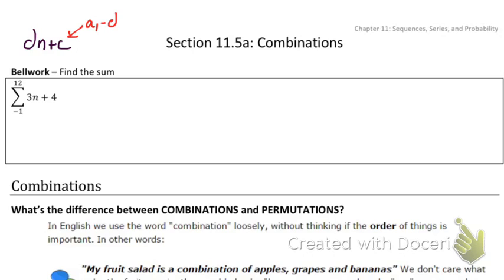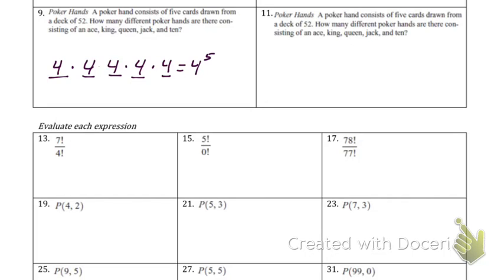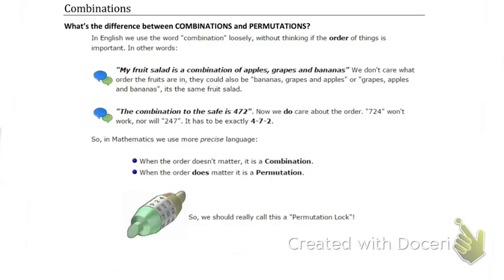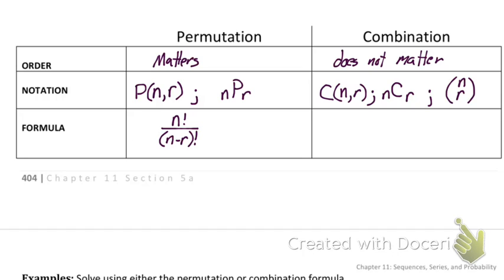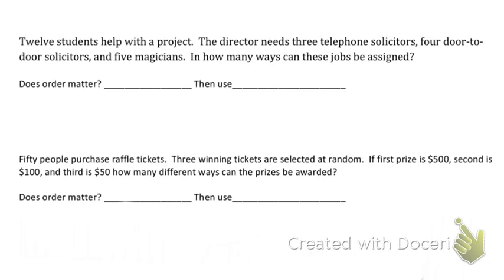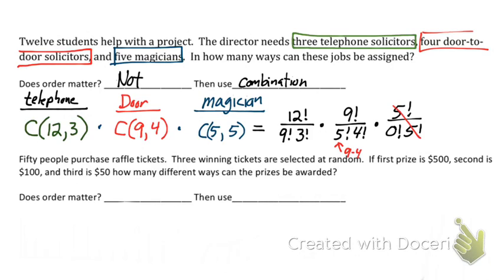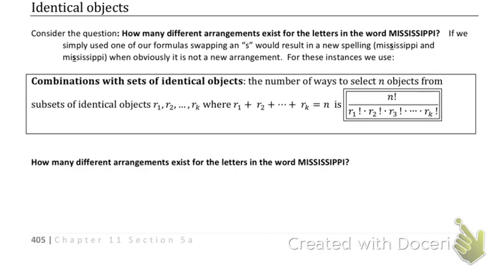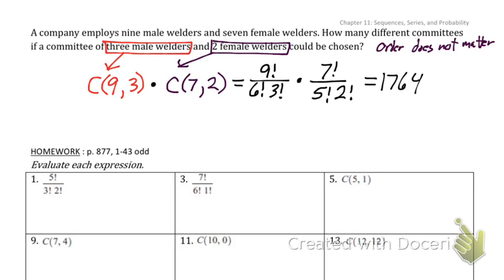Precalc 11.5a (5/10)